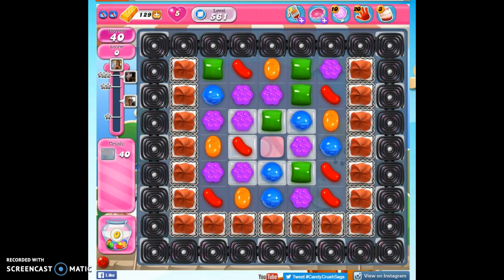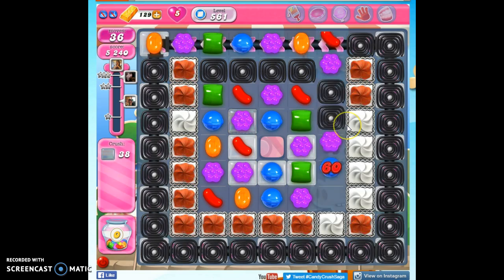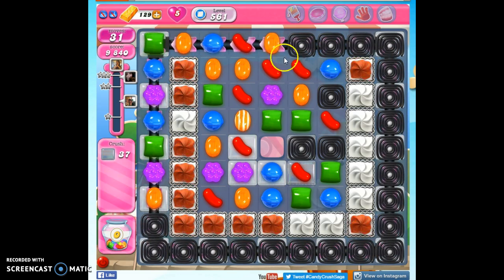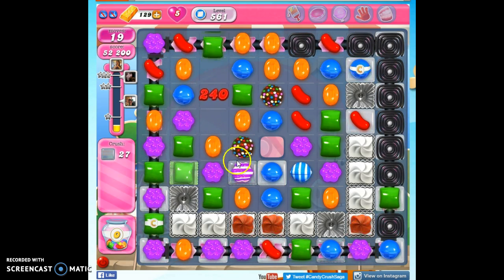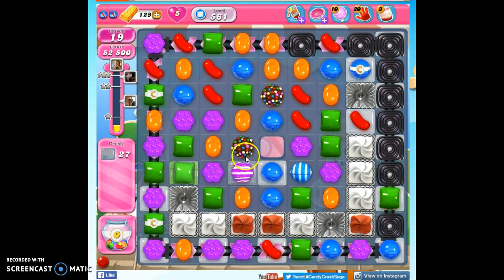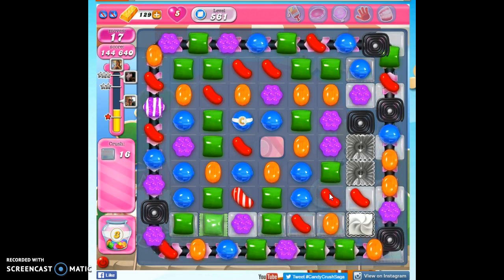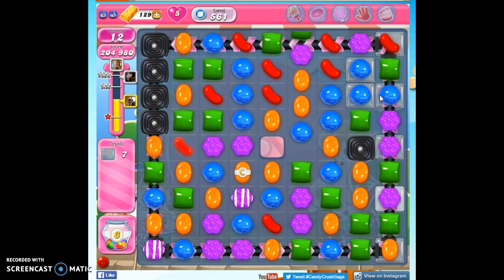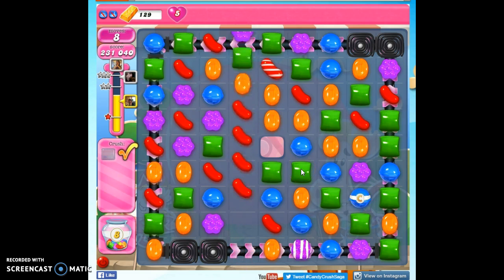Candy Crush Level 561 help w/audio tips, hints, tricks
with help for Timed Candy Crush Level 561, playthrough with audio, 1 star, 0 boosters